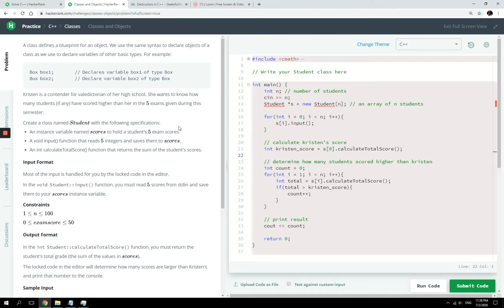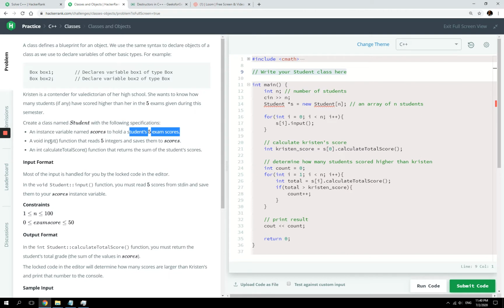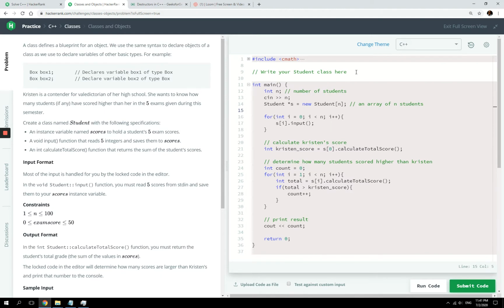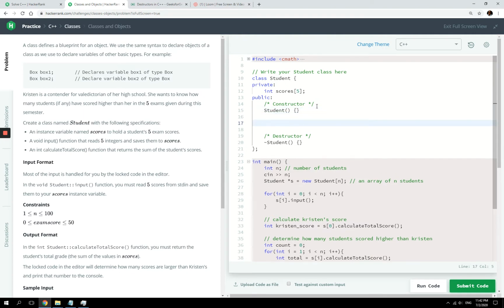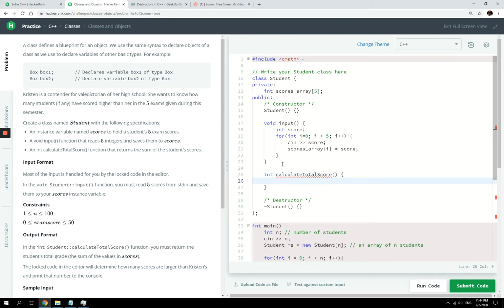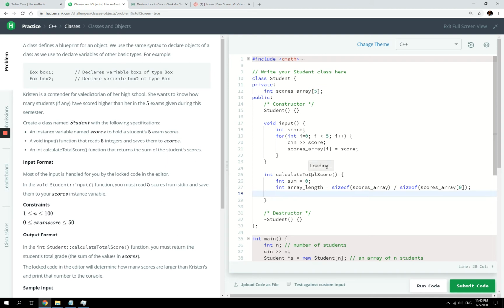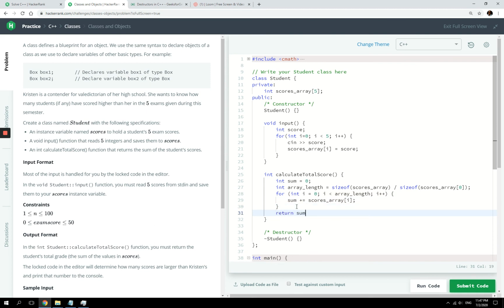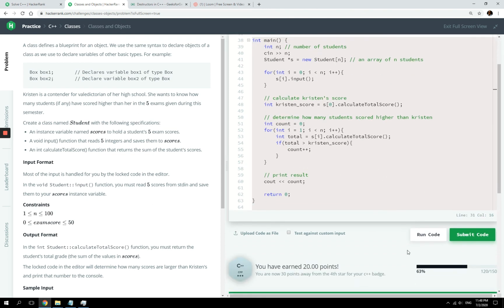Sum of array elements in C++ with a For Loop (HackerRank)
Today's topic is how to calculate the sum of an array's elements in C++ using a loop to iterate through elements. This C++ tutorial for beginners shows you how to create a class with arrays as member variables, and then use "for loops" with these arrays in the class’ methods to return the sum of the array’s numbers. The HackerRank coding challenge we are working on is asking us to read input from the console as integers, store them in an array, and then calculate the scores by summing up all the integer values together.